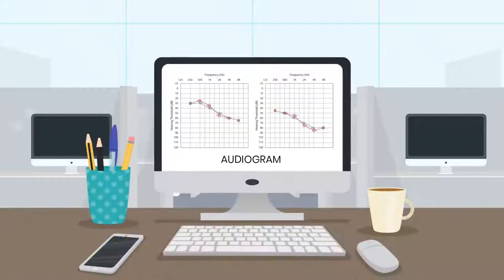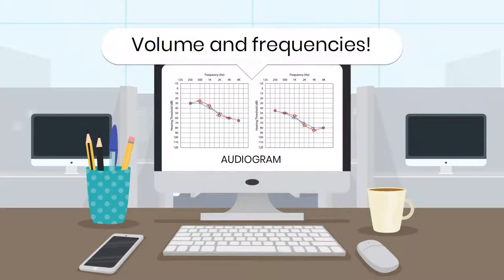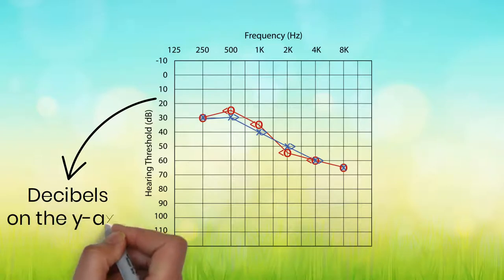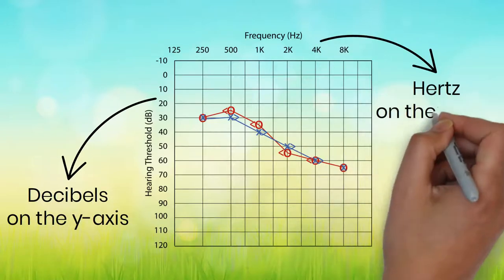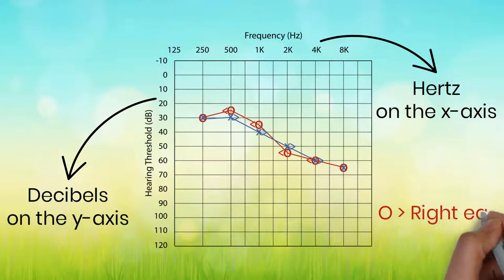What Is An Audiogram?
An audiogram is a graph that displays your results after you undergo a hearing evaluation. A hearing evaluation offers valuable information to your hearing professional to identify if you have a hearing loss and if you do have hearing loss, the extent of the loss. Your audiogram shows how well you can hear in your ears based on pitches and volume. Learn more about audiograms and watch our video!